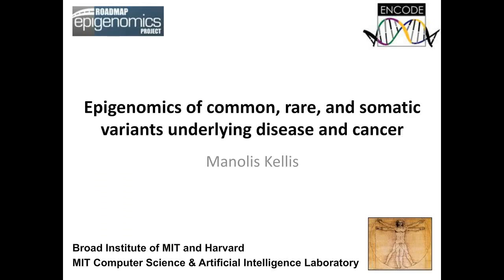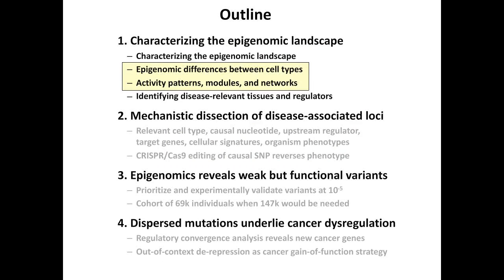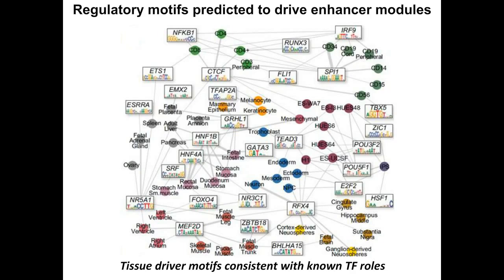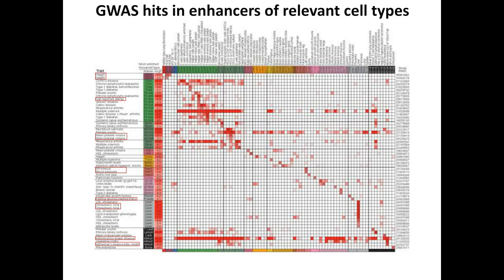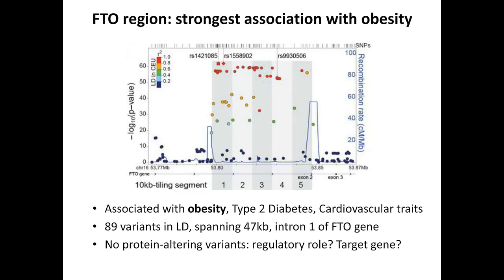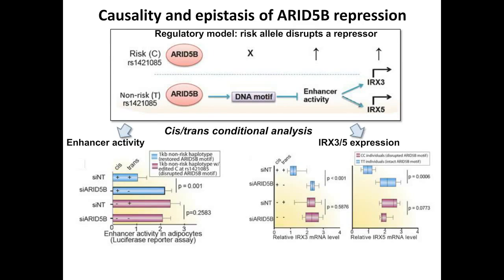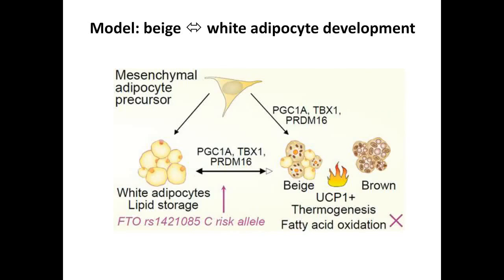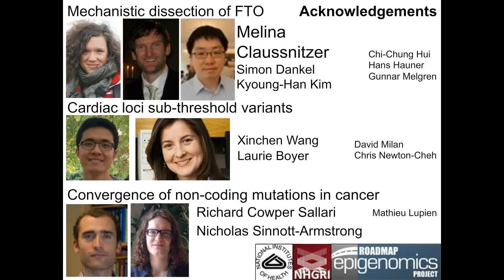Manolis Kellis - Epigenomics of common, rare, and somatic variants underlying disease and cancer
Perhaps the greatest surprise of genetic studies of human disease is that 90% of top-scoring disease-associated loci lie outside protein-coding regions. This has increased the urgency of mapping non-coding DNA elements and regulatory circuits, in order to understand the molecular basis of human disease. To address this challenge, the Roadmap Epigenomics program has sought to systematically characterize the epigenomic landscape in diverse primary human cells and tissues, resulting in the annotation of 2.3M enhancer elements across 127 tissues and cell types, and tissue-specific regulatory networks linking enhancers to their upstream regulators and target genes. In this talk, I will describe the use of these annotations for understanding the molecular basis of genetic differences in common disease and cancer: (1) We uncover the mechanistic basis of GWAS hits, predicting and experimentally validating the causal variants, the cell types in which they act, the upstream regulators that target them, the downstream genes they target, and their molecular, cellular and organismal phenotypes in the context of obesity. (2) We combine genetic and epigenomic evidence to prioritize and experimentally validate weakly-associated variants in the context of cardiac repolarization phenotypes, showing that epigenomic data enables robust discovery with much smaller cohorts. (3) We use our regulatory predictions to identify new cancer genes based on recurrent somatic mutations in their linked upstream regulatory elements, revealing out-of-context de-repression as a common cancer strategy in the context of prostate cancer. These three applications, spanning the spectrum of common, rare, and somatic variants, illustrate the power and broad applicability of epigenomic annotations and regulatory networks for understanding human disease and cancer.